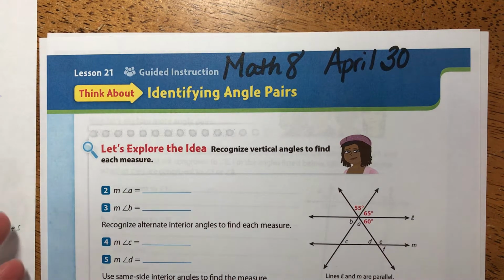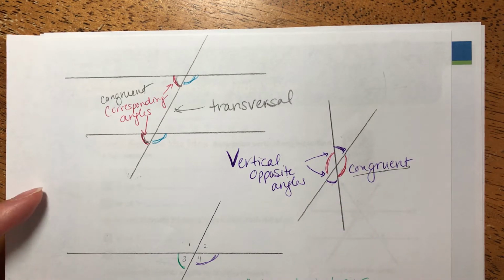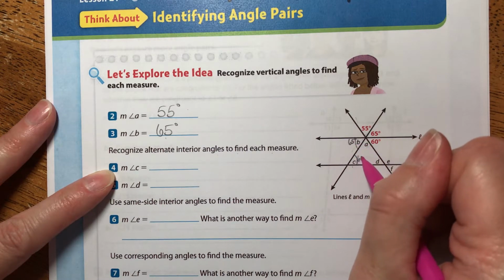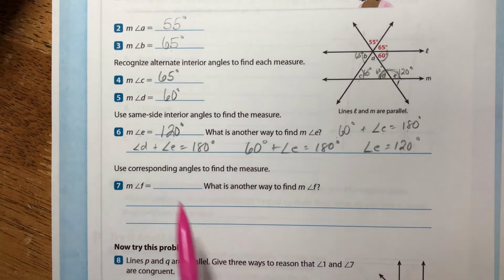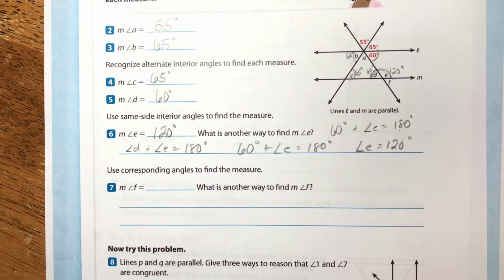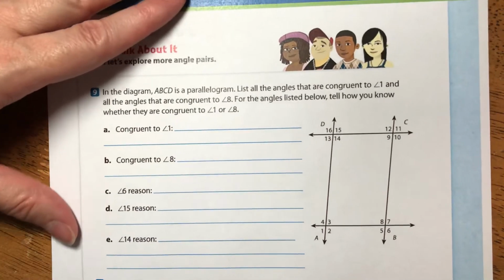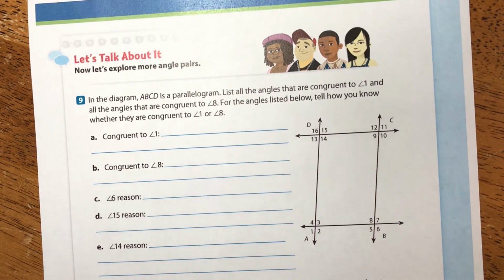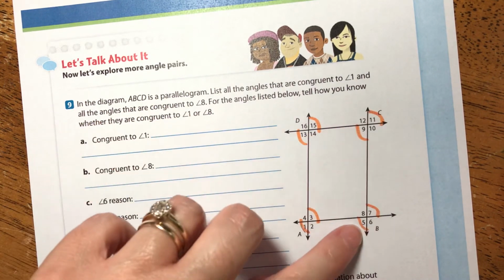Math 8 April 30